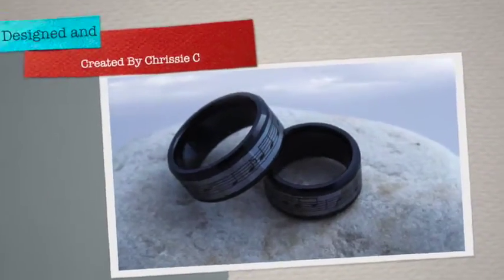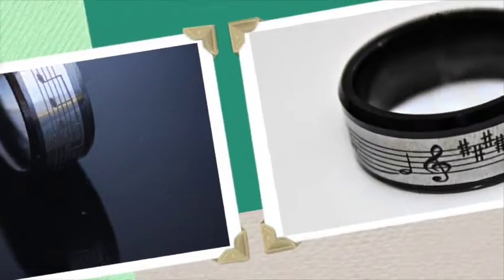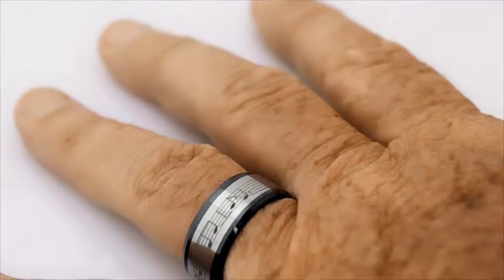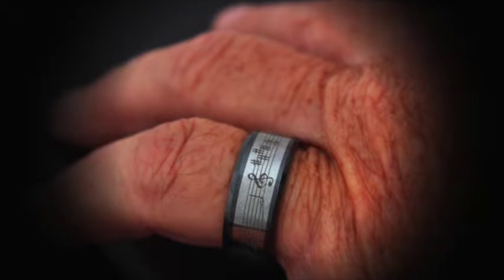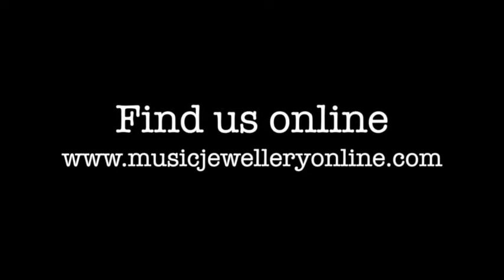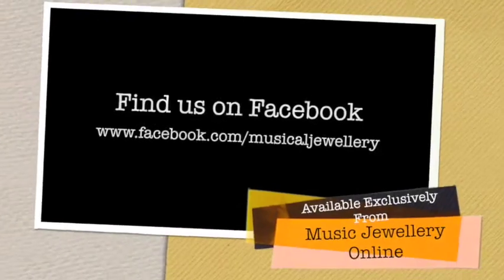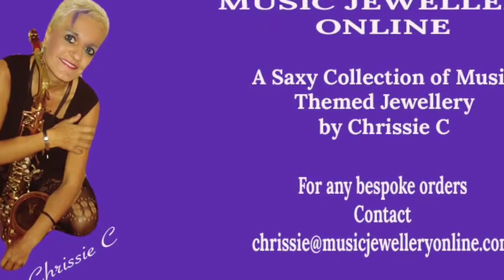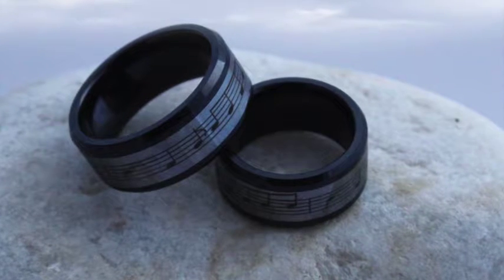Music Note Ring Music JewelleryOnline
Music Note Ring Designed by Chrissie C Music Jewellery Online. Combination ring in Tungsten and Ceramic.  Perfect for music lovers!